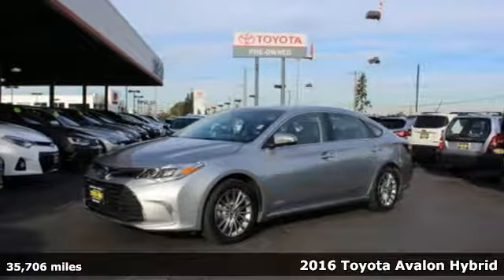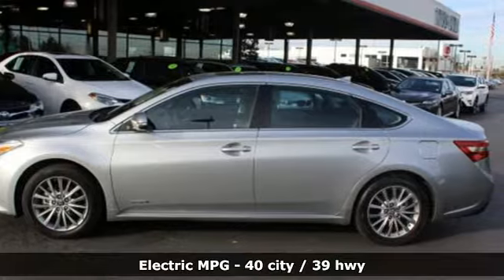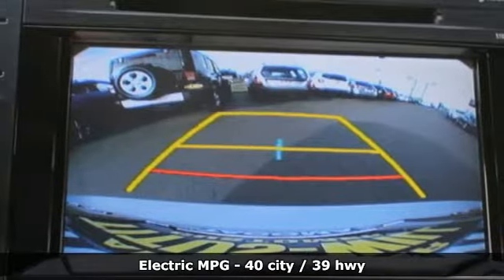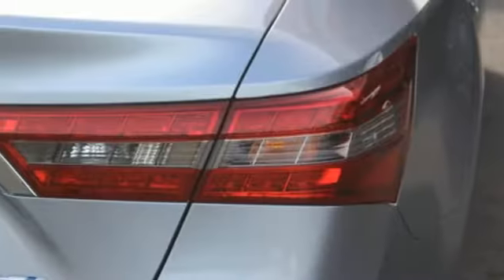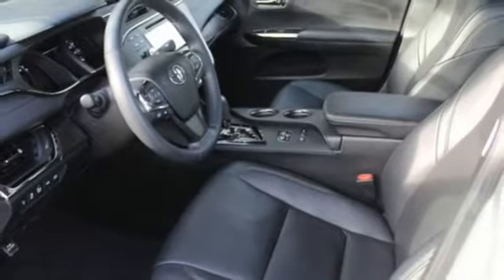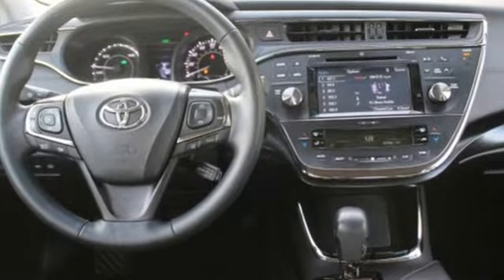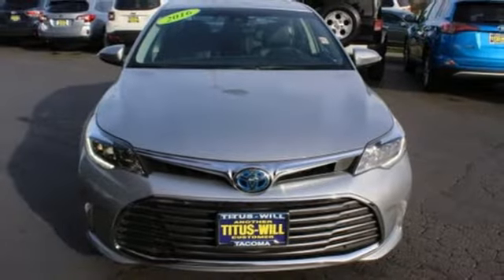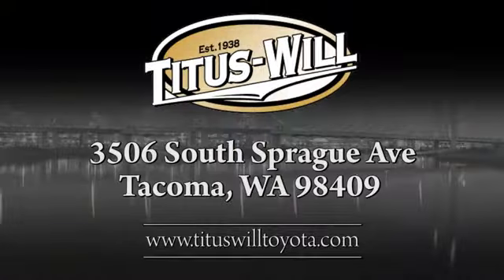2016 Toyota Avalon Hybrid Tacoma, WA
Year: 2016
Make: Toyota
Model: Avalon Hybrid
Trim: LTD,LTHR,NAV,CERT
Engine: 4 Cyl. 2.5 L
Transmission: Variable
Color: Silver
Mileage: 35706
Stock #: W9695
VIN: 4T1BD1EB2GU049521
CLEAN CARFAX ONE OWNER, TOYOTA CERTIFIED, **NAVIGATION**, **SUNROOF/MOONROOF**, **POWER WINDOWS/LOCKS**, HEATED LEATHER SEATS. 40/39 City/Highway MPGTitus-Will Toyota is excited to offer this great 2016 Toyota Avalon Hybrid. Silver FWDIn addition to transparent, no hassle pricing and upfront no hassle trade evaluation. We provide an enjoyably brief and easy Sales Experience...Your Pace...Your Deal...We promise!! Family owned...Community Minded...Titus Will Toyota...a Tradition of Excellence for over 75 Years.

Address:
3506 S. Sprague Ave